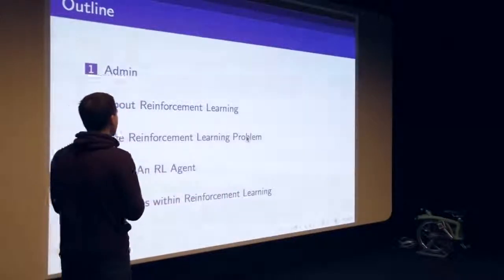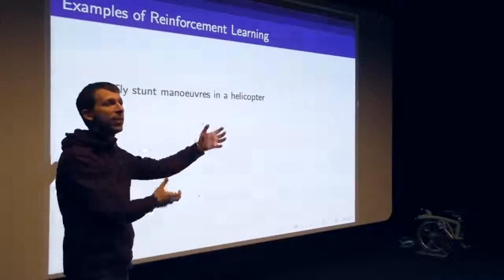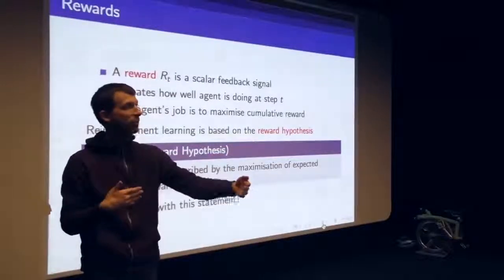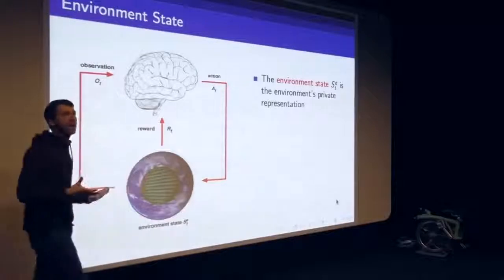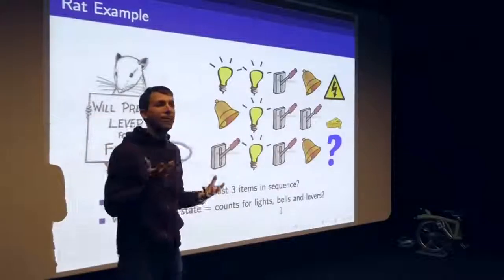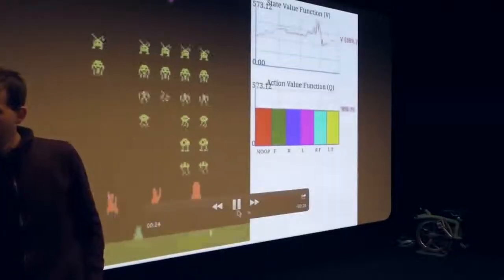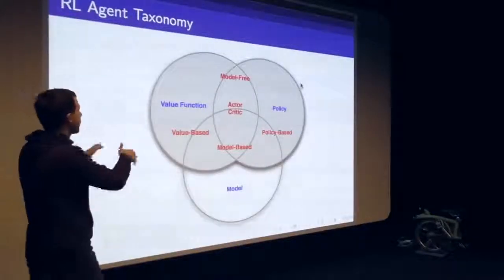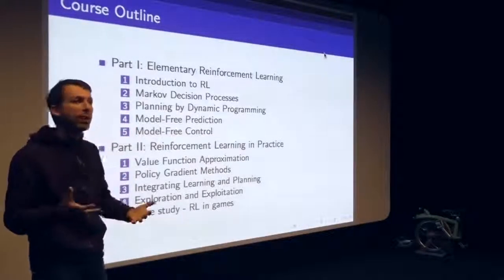RL Course by David Silver Lecture 1 Introduction to Reinforcement Learning